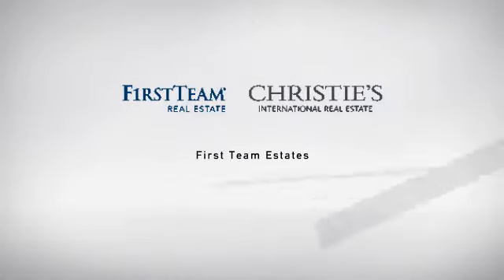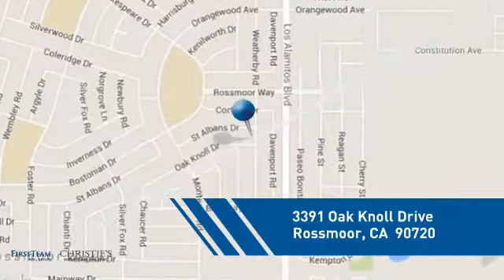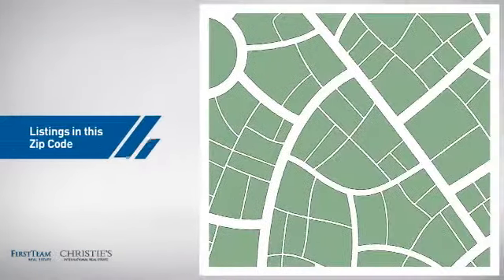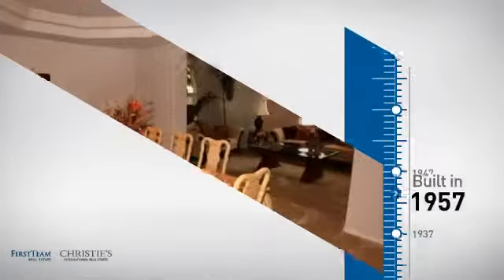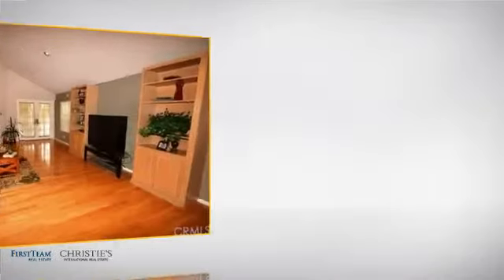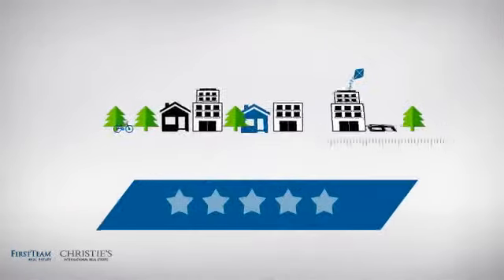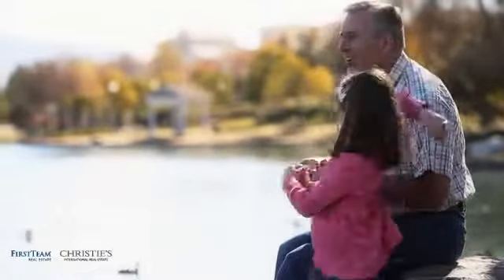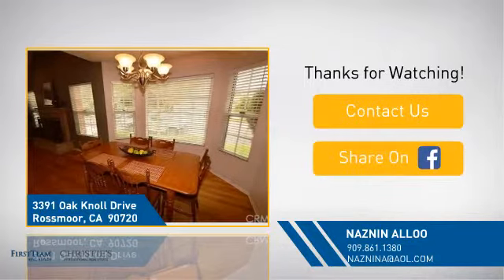3391 Oak Knoll Drive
This beautiful single story home was completely built and remodeled in 1995. Features approx. 2900sqft of graceful living space Four large bedrooms of which two are master suits wth attached.  Vaulted ceiling and skylight are some of the fine features of the open floor plan.  Formal Living room with fireplace.  Large formal dining area great for entertaining.  Upgraded kitchen with built in cabinets and granite counter tops. Family room with second fireplace. 230sqft semi finished attic space for extra storage.  Beautifully landscaped front and backyard . Excellent location.  Only minutes away from shops and schools.